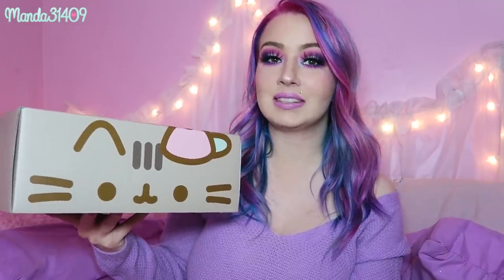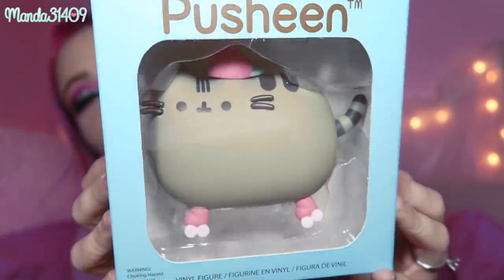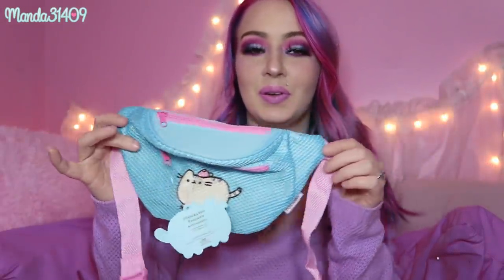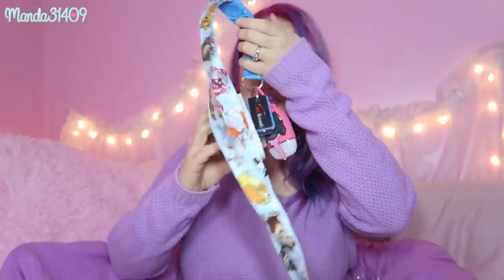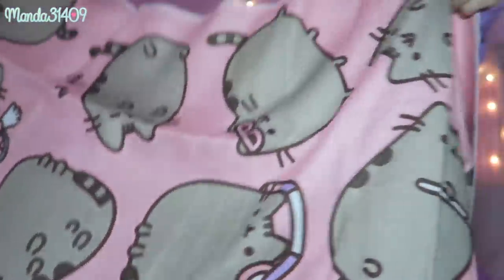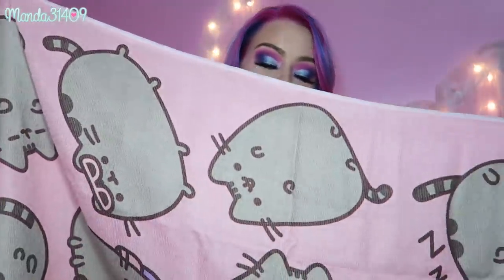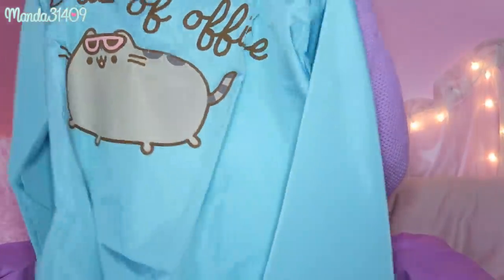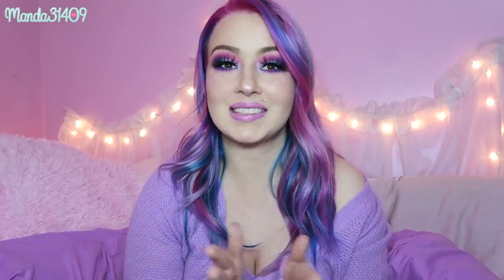Spring 2019 Pusheen Box Unboxing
Vlog Channel:
Periscope: @Manda31409

♥FILMING/VIDEO INFO♥
-My Filming Equipment: